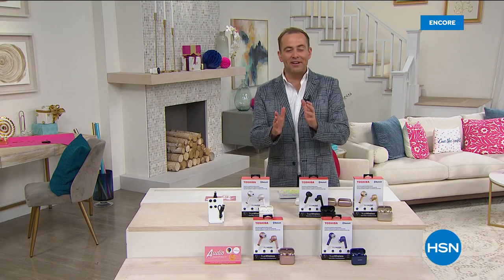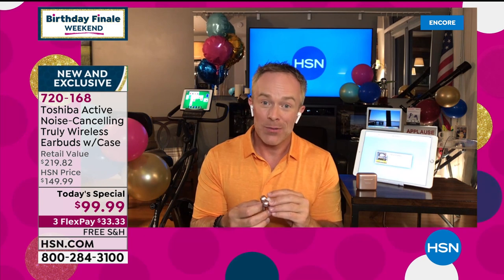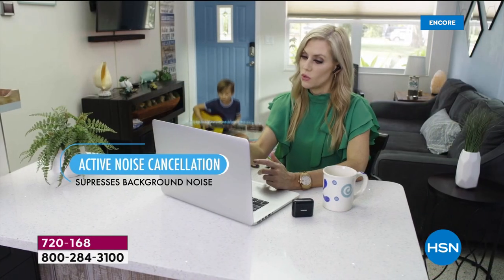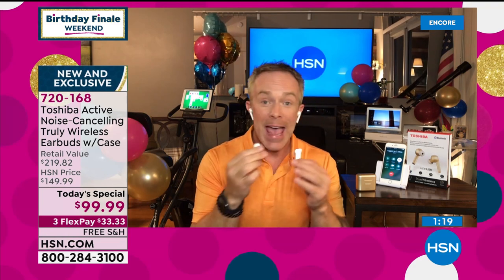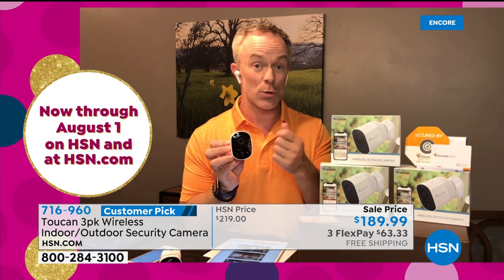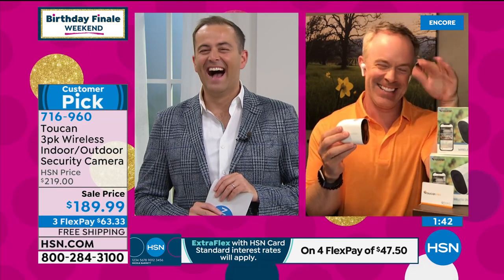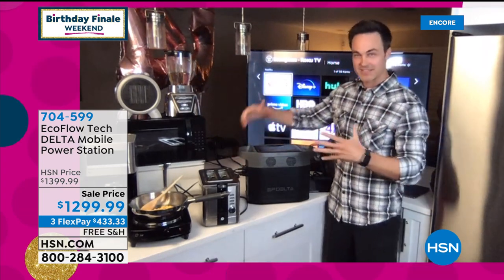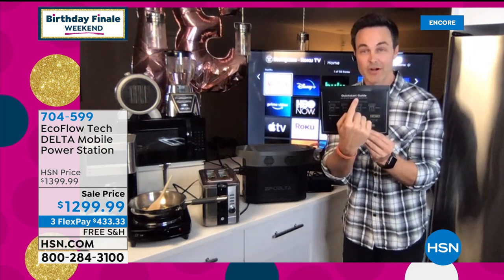HSN | Tech Talk Celebration featuring Toshiba 07.31.2020 - 03 AM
Discover what's new in the world of technology, for the home and on the go from Toshiba.